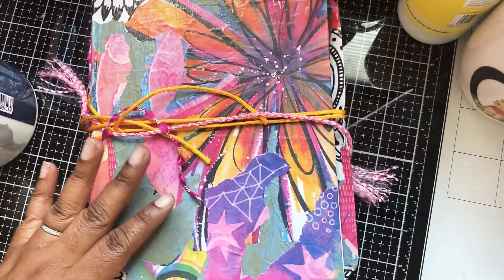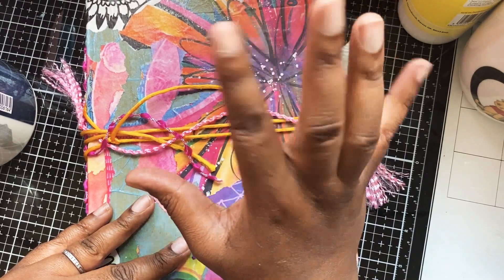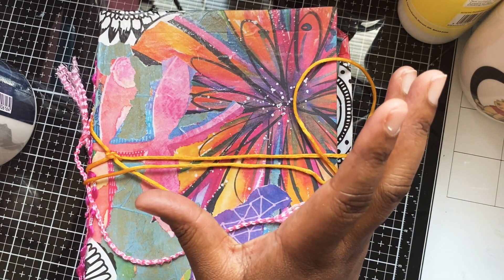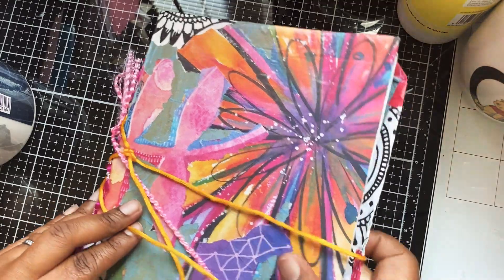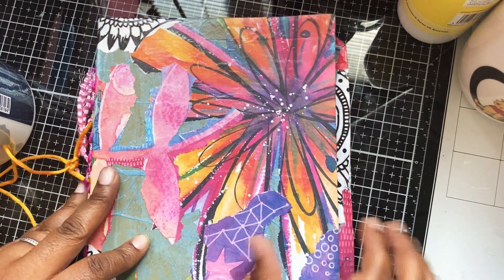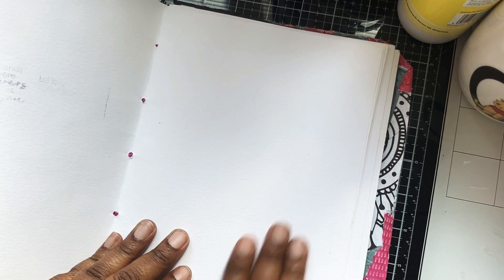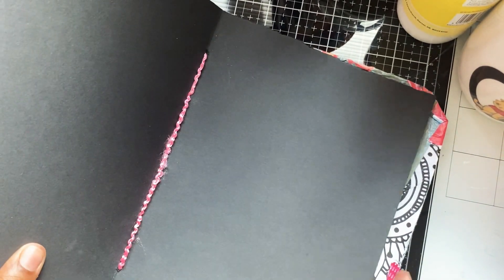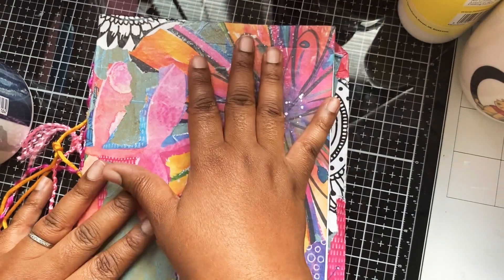The Art Journal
WSArtClub Today we’re doing something fun 🤩 and taking part in Woolly Steph’s Art Journal Club!

P.s I believe it’s for a year, so lots to look forward 👀 too. Play along or watch every ones art with the WSArtClub

adult crafters***